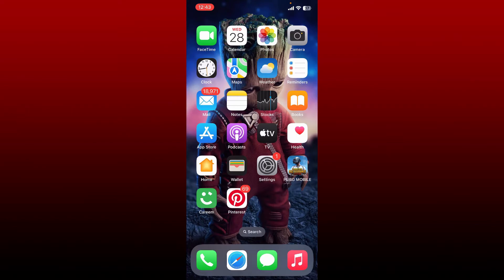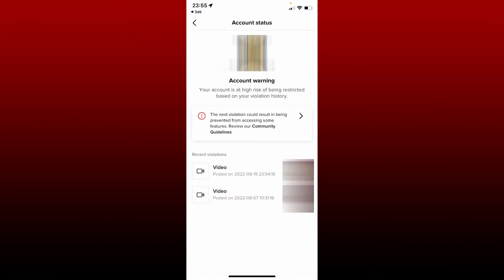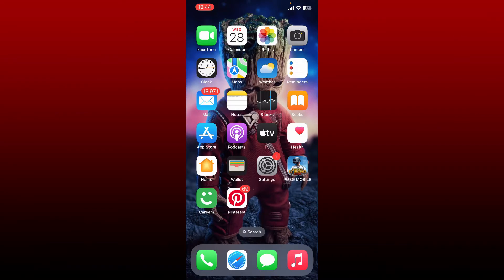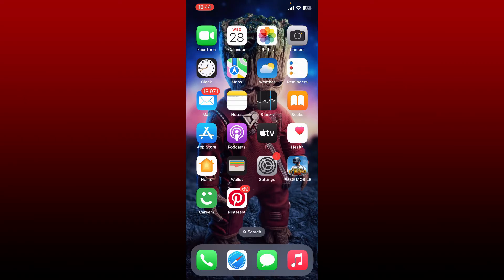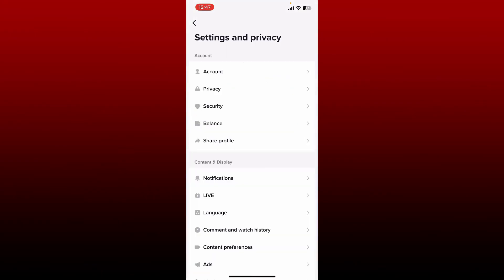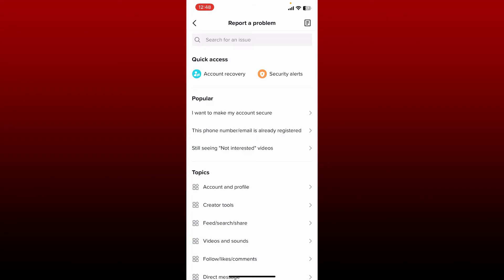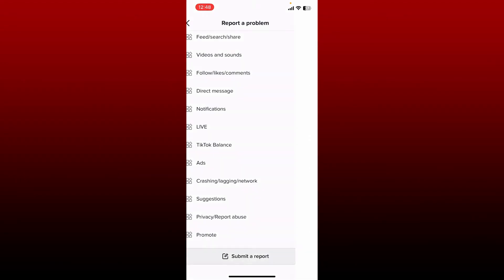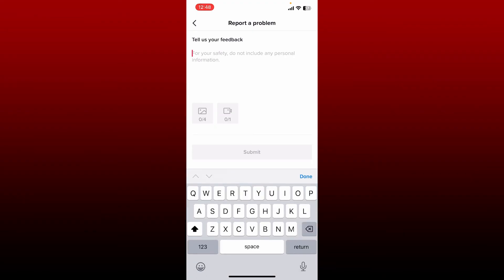How to Remove Account Warning on TikTok 2023?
How to Remove Account Warning on TikTok 2023? Having issues with warning coming up on your TikTok account? Well dont worry, here in this tutorial we will show you easy and quick method to remove warning on Tiktok in 2 minutes.